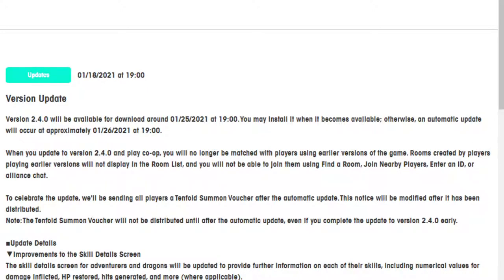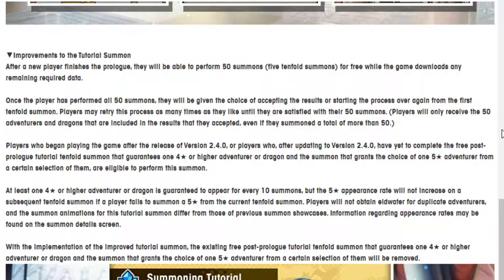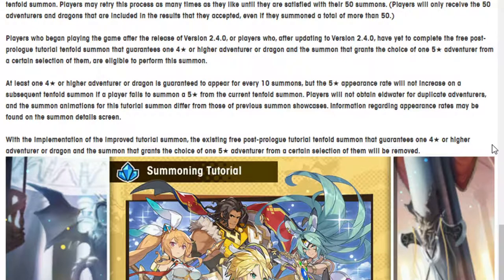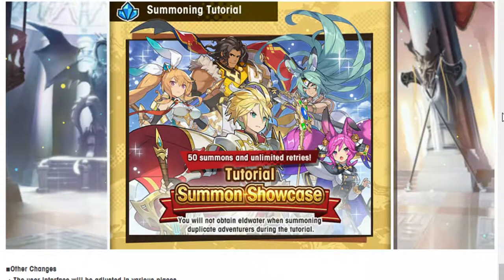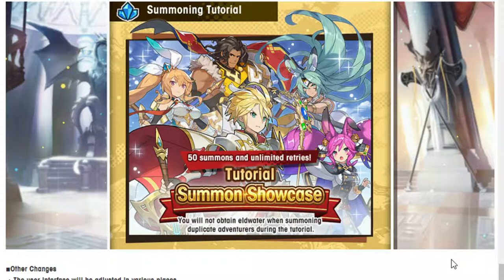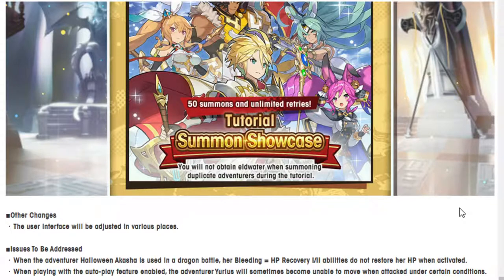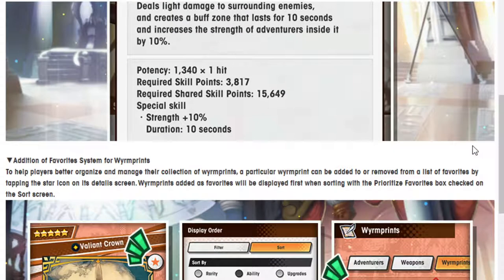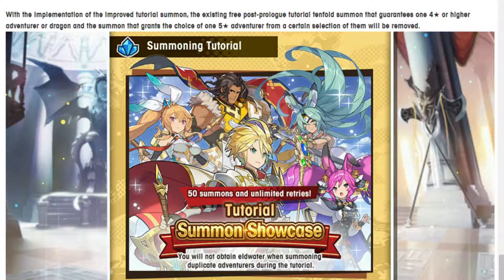Improving the Tutorial Summon and more! Going over update 2.4.0. for Dragalia Lost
Some good updates are coming for people who have been playing Dragalia Lost and are looking to start it!